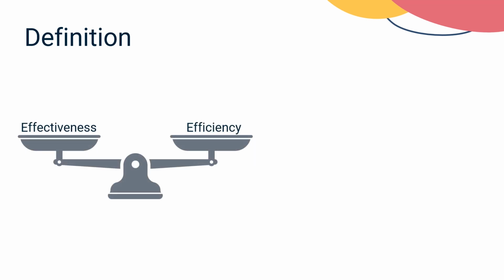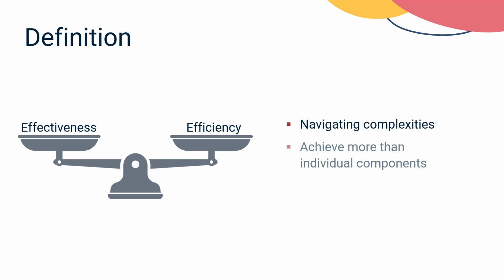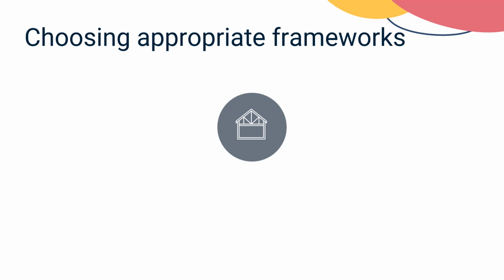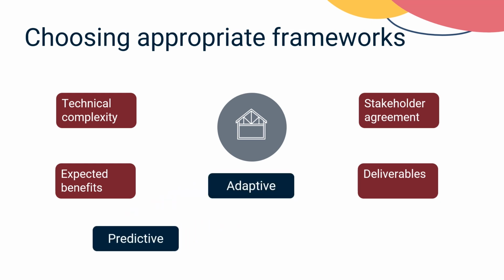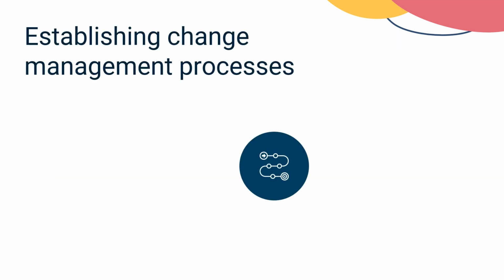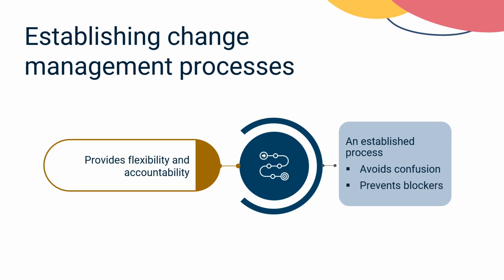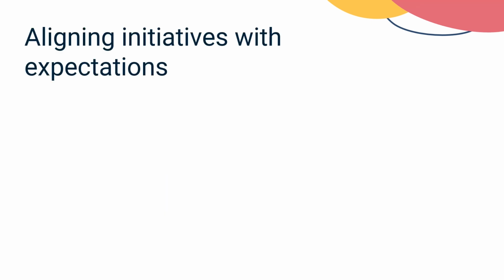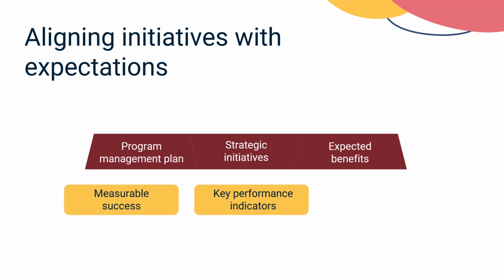Principle of Synergy